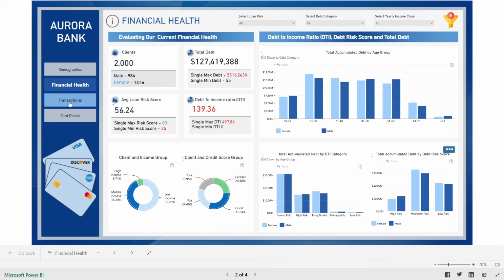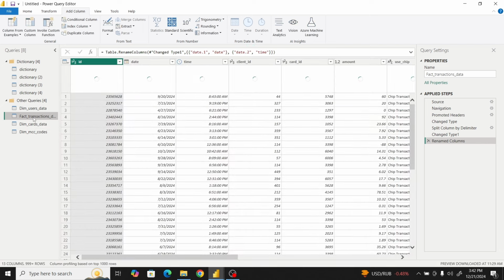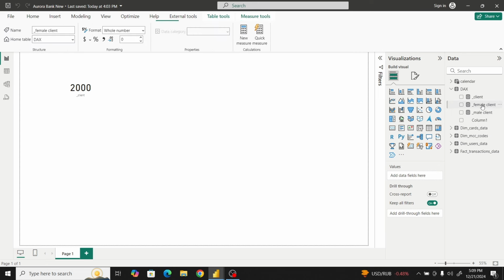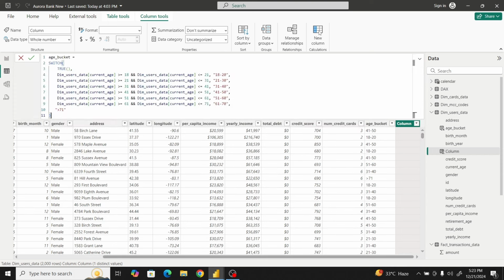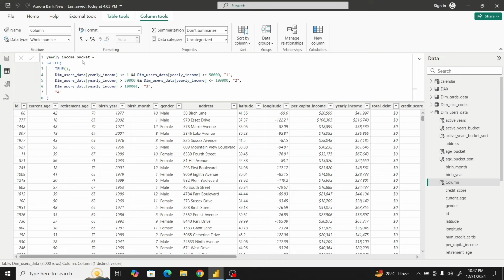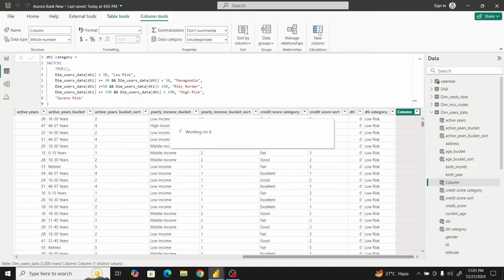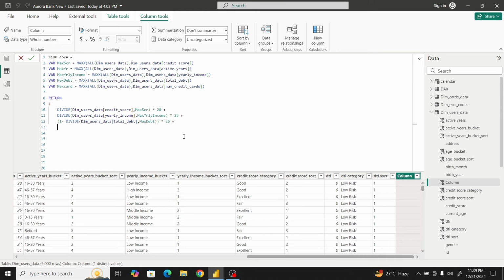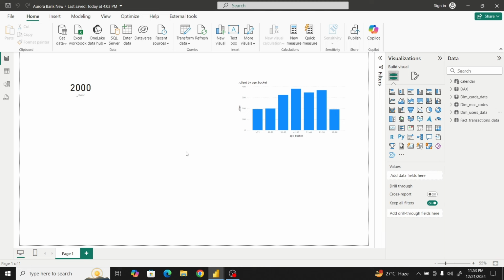Power BI Decision-Making Dashboard | Aurora Bank Analysis - Part One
Aurora Bank's data to uncover critical insights to improve decision making.
Key highlights of my analysis include:

Demographic Analysis: Age group, gender, and income segmentation.
Financial Health: Debt-to-Income Ratios and Debt Risk Scores to assess high-risk customers.
Transaction Analysis: Patterns across credit card transactions and customer spending trends.

These insights enable personalized engagement strategies and improve risk assessments, driving smarter decisions for the bank.